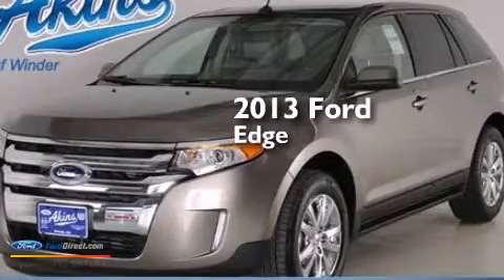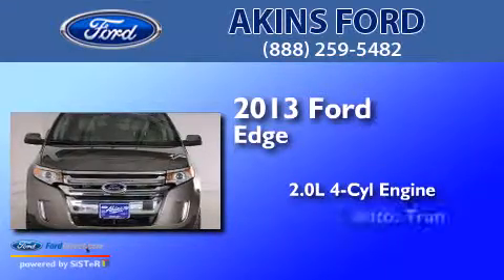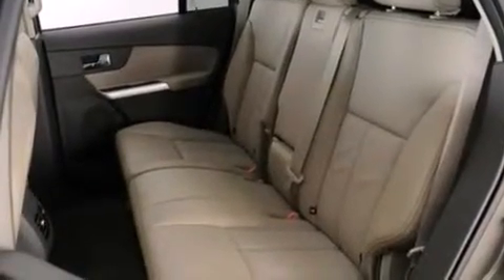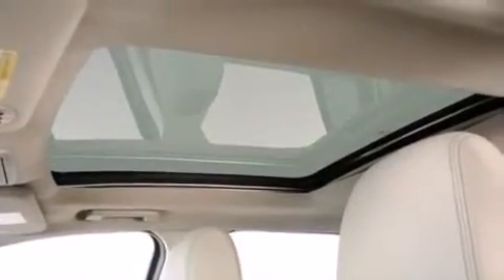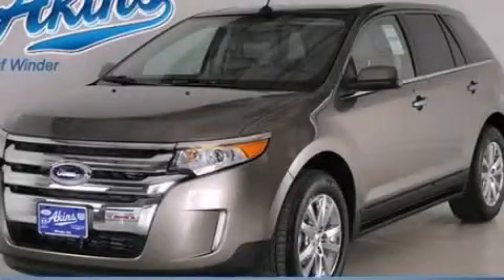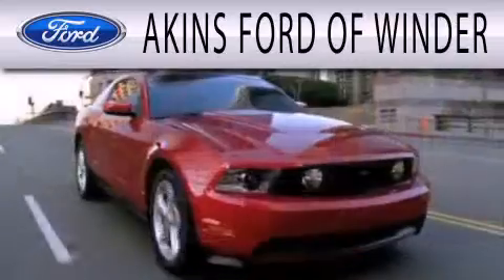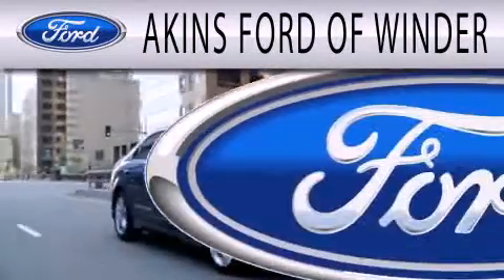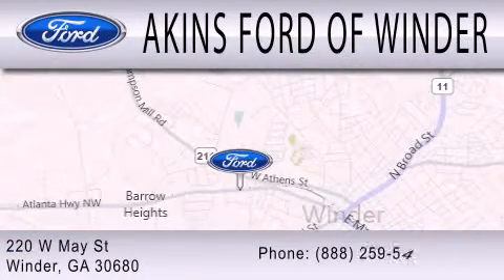2013 FORD EDGE Winder GA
We have been honored to serve the Winder GA area , we promise that your experience at our dealership will exceed your expectations ! Year : 2013 Make : FORD Model : EDGE Engine : 2.0L I4 16V GDI DOHC TURBO Trans . : 6-SPEED AUTOMATIC Exterior : GRAY Miles : 6 Interior : MEDIUM LIGHT STONE Stock : DBC44463 Akins Ford Corp West May Street Winder , GA 30680